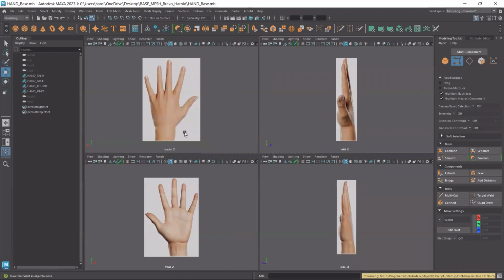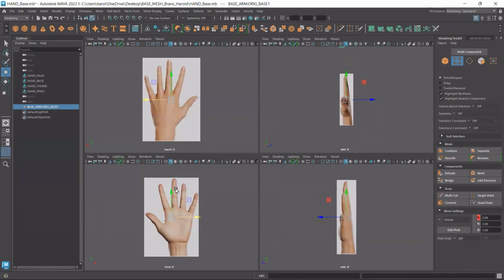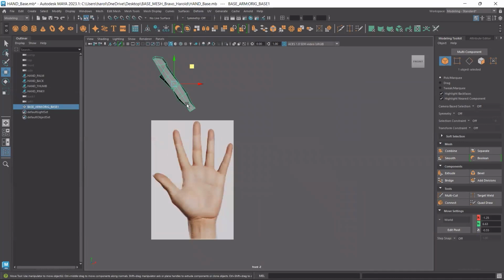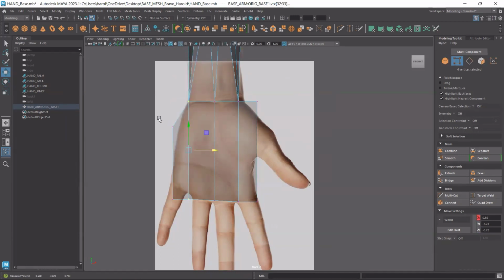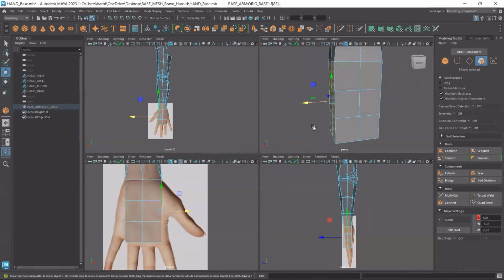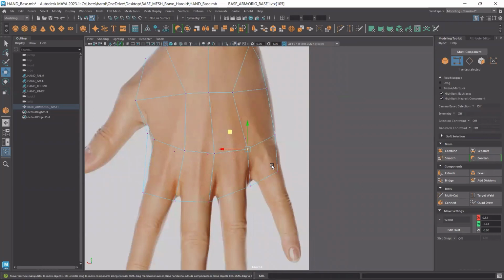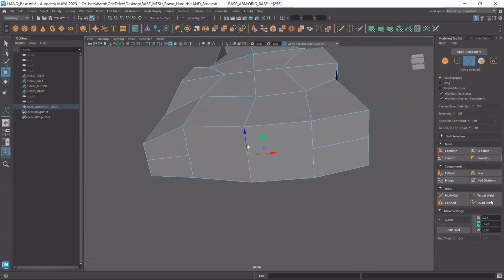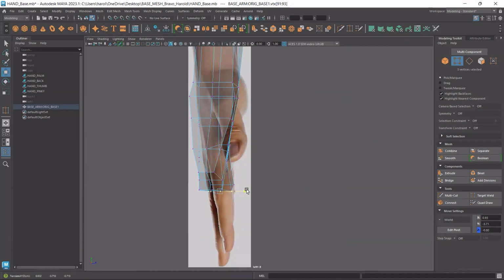MAYA Module 3: Character Detailing - HANDS: Fingers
- Application of extrude and subdivision commands